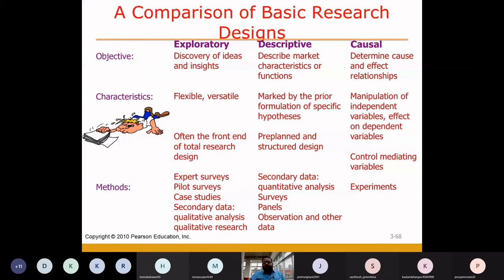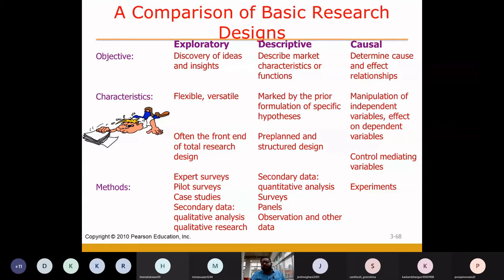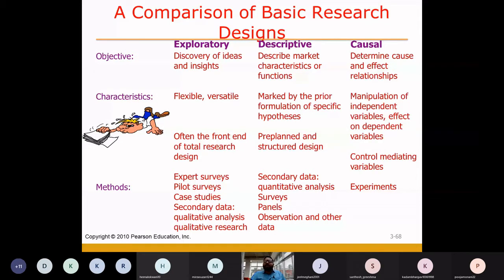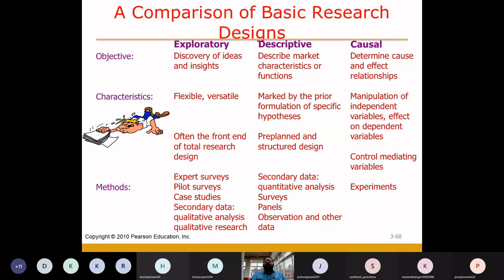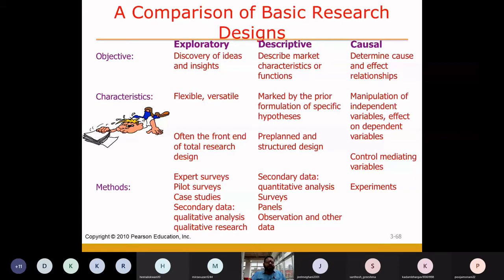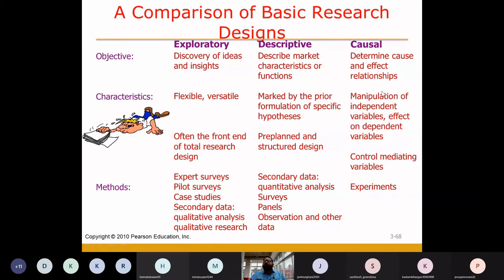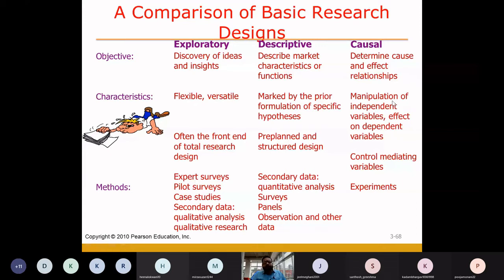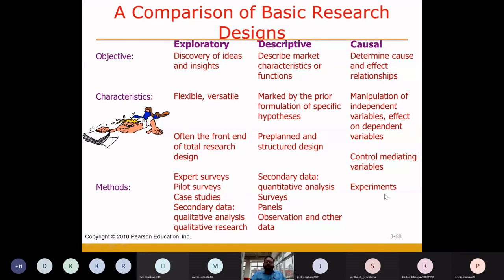Difference Between Exploratory, Descriptive and Causal Research Design